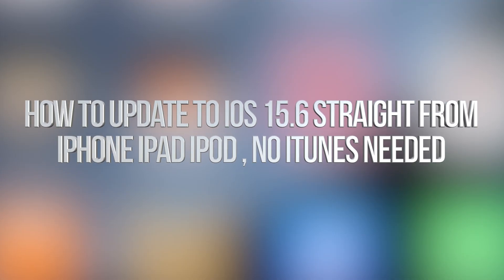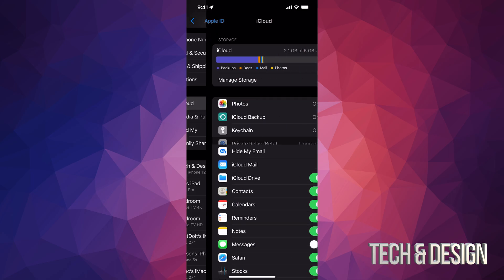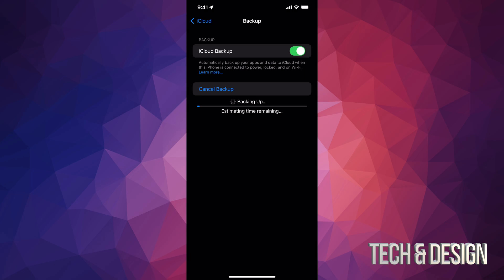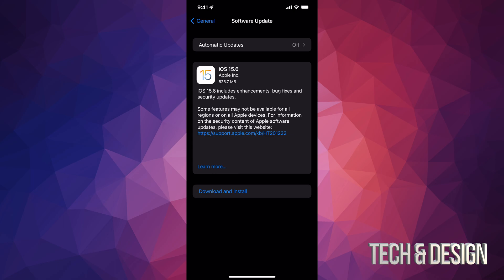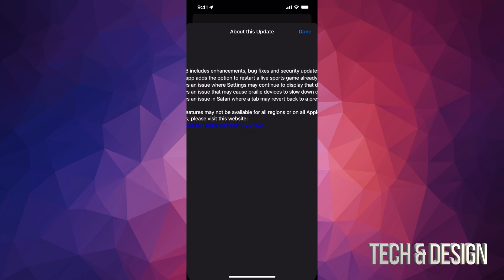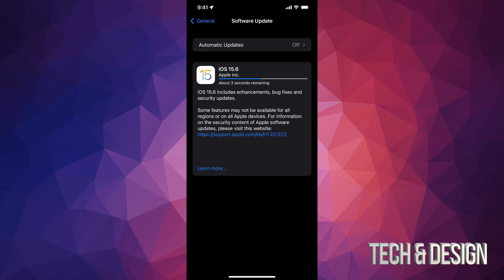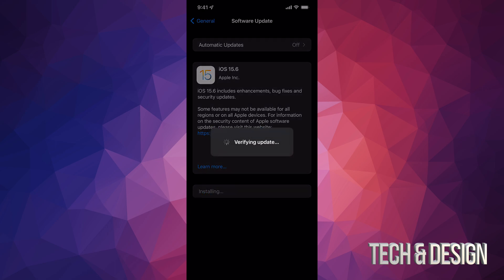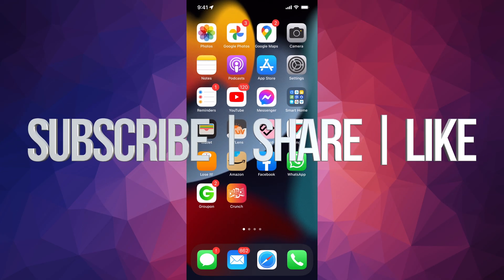How to Update to iOS 15.6 Straight from iPhone iPad iPod, no iTunes needed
Update iPhone iPad iPod without using iTunes